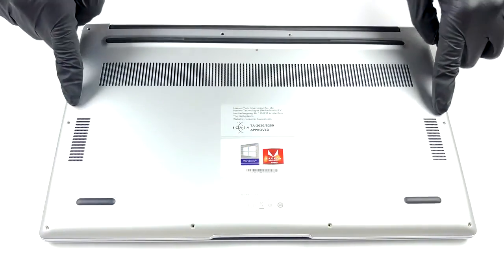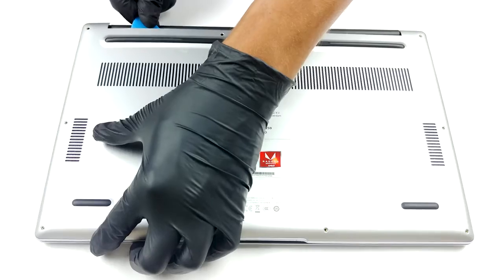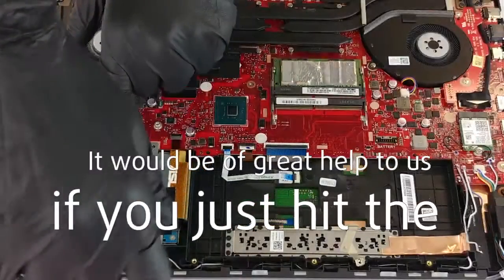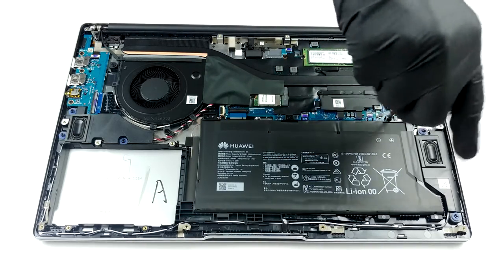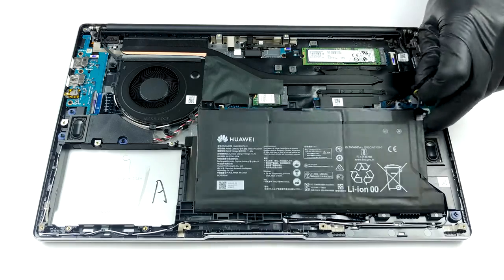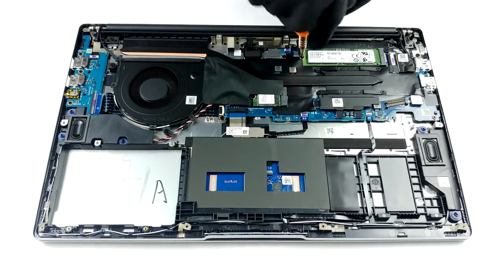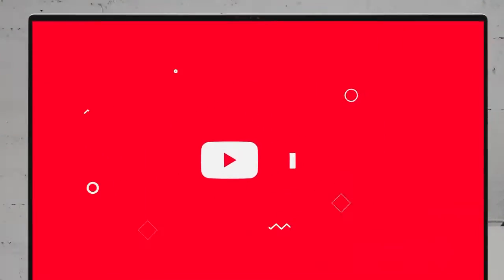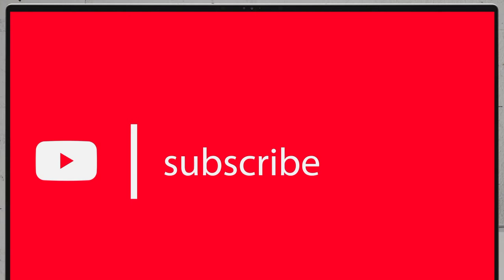🛠️ Huawei MateBook D 15 2020 disassembly and upgrade options